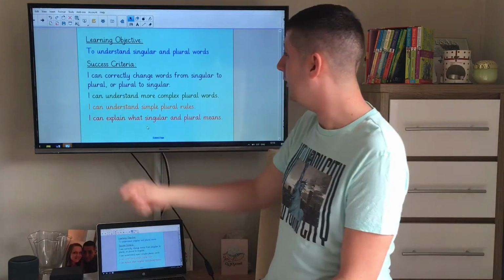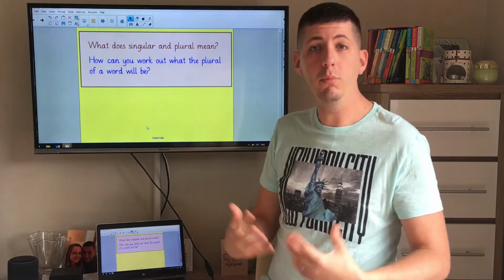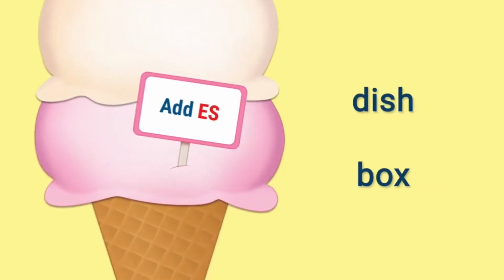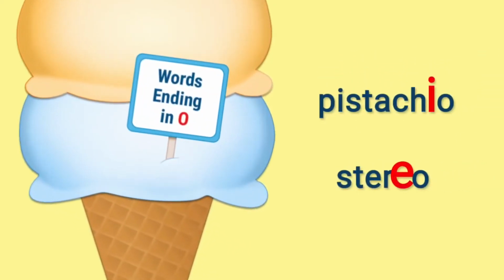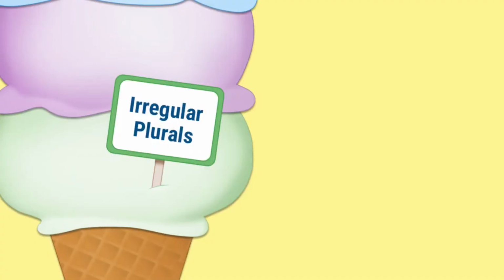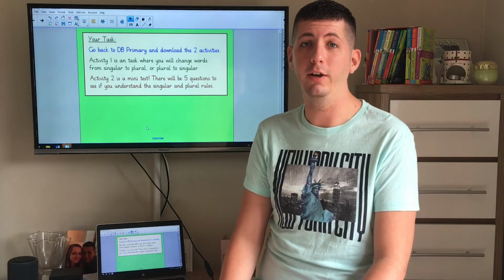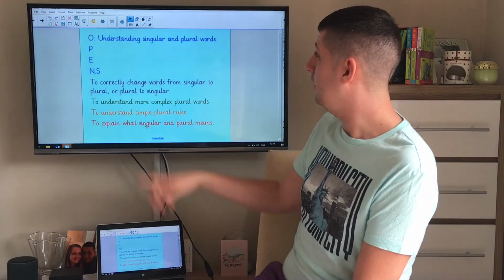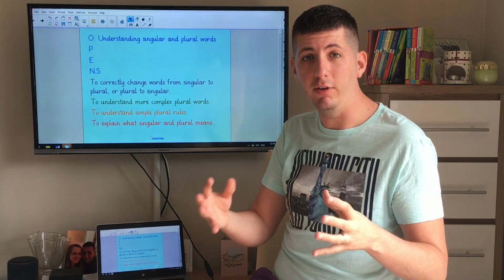Year 2 Literacy - 14.7.20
Today we are going to learn about how to make singular words into plurals.

Mr F 👊🏼😄